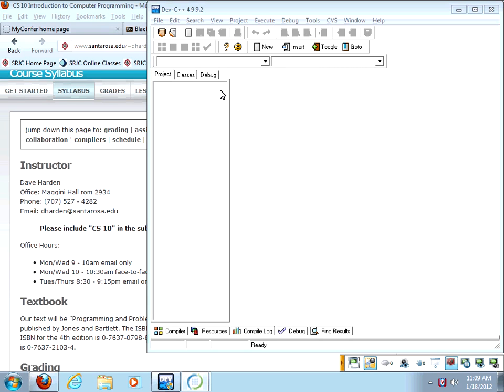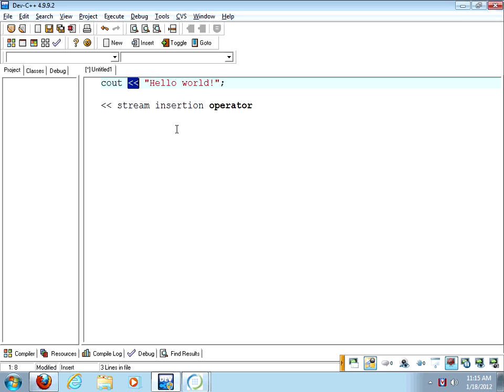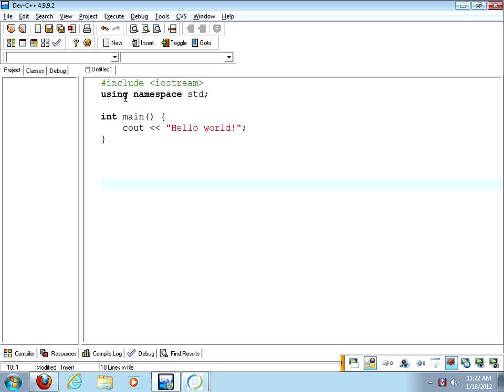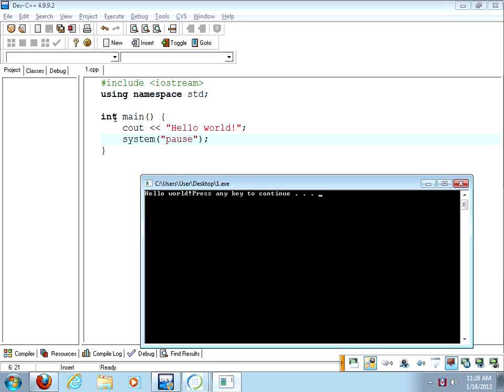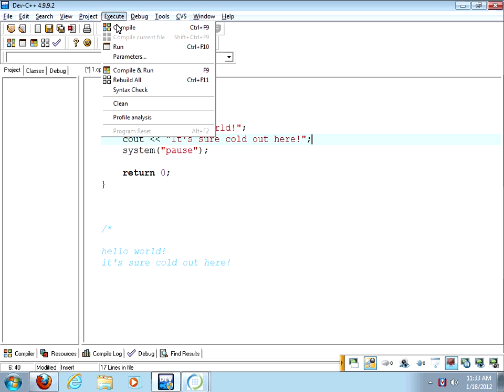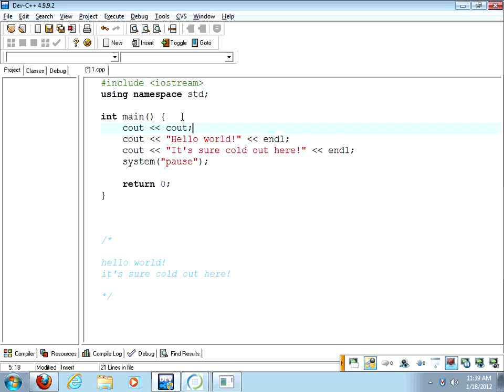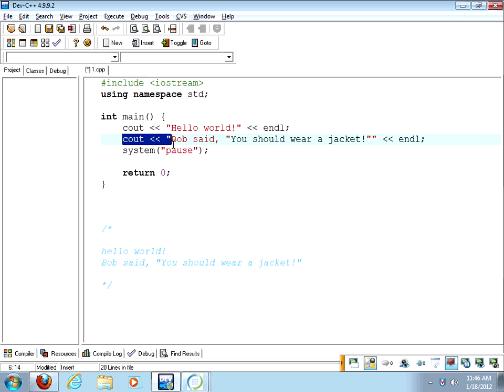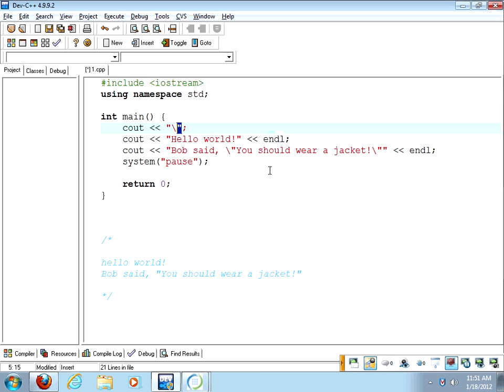David Harden - CS 10 by Harden David